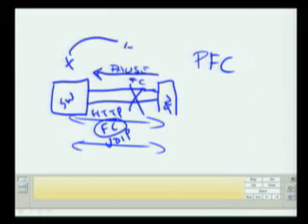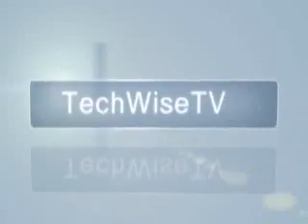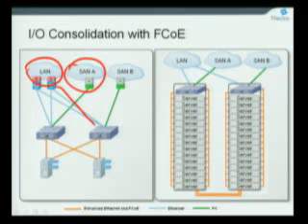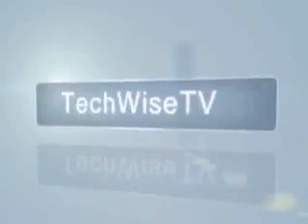Transforming the Data Center with Unified Fabric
Is Fibre Channel over Ethernet (FCoE) really the long-awaited breakthrough that will seamlessly integrate your network servers and storage? Or, is it simply the latest industry marketing hype?

Get the answers and expert insights from some of the most distinguished networking engineers in the industry. Find out how and why FCoE is poised to dramatically transform and simplify your data center operations.

See the new Cisco Nexus 5000 data center switch in operation in a true, multi-vendor environment. Discover how its unified fabric operating system running FCoE enables you to connect LAN-based servers with Fibre Channel storage networks, reducing the number of adaptors, cables, and switches by 50 percent, while lowering power and cooling costs by up to 30 percent. Learn how it gives you far greater flexibility without losing the benefit of your previous equipment investments.

This 60-minute video Webcast will reveal:

• Why certain protocols and technologies have flourished while others have floundered.
• Why the FCoE standard is one of the biggest advances in Ethernet technology in more than 15 years
• How FCoE combines the uncompromising performance of Fibre Channel with the low cost and manageability of Ethernet for the best of both worlds
• Advantages of FCoE versus iSCSI and other protocols
• How to deploy the Cisco Nexus 5000 to take advantage of FCoE now while ensuring backwards compatibility with your existing switches and preserving your current data center investments

Live Q&A

Our expert guests will also be available to answer your data center questions during the broadcast.

Sincerely,
Robb Boyd and Jimmy Ray Purser
Solutions and Technology Experts, TechWiseTV